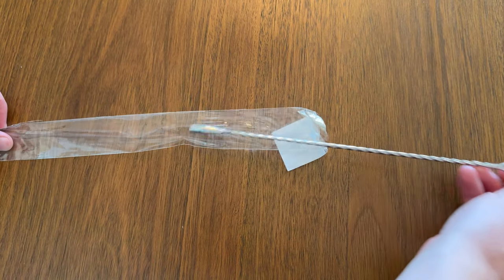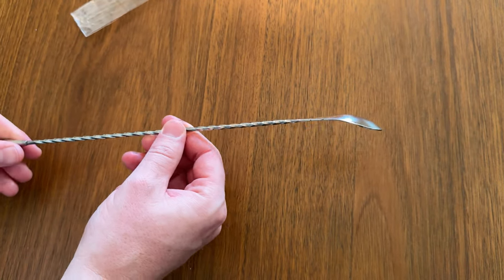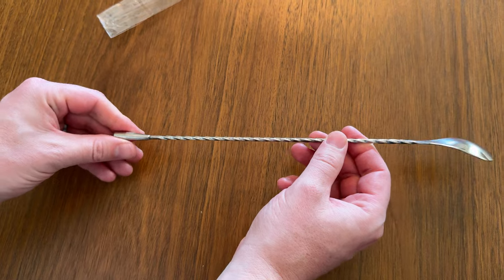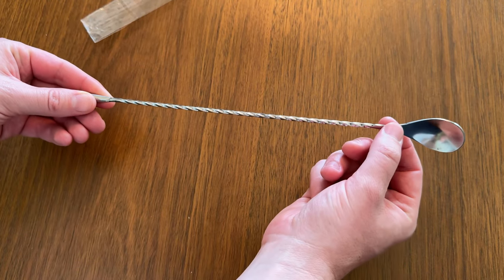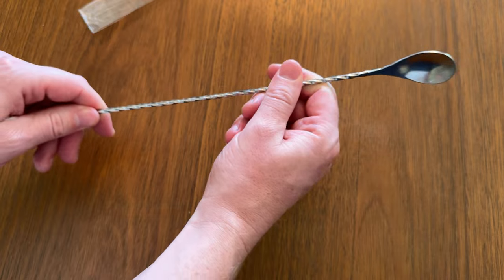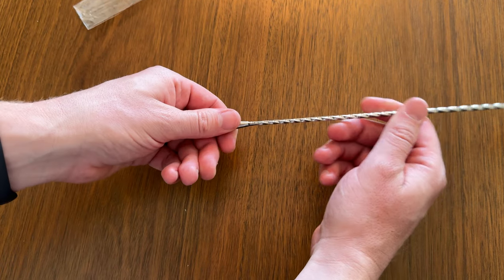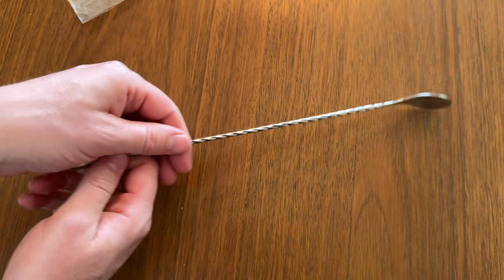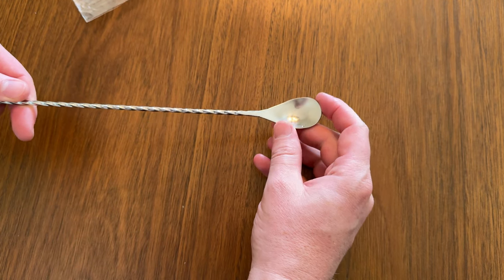Unboxing and Features of the Stainless Steel Mixing Spoon!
Unboxing and features of this 12 inch steel mixing spoon!